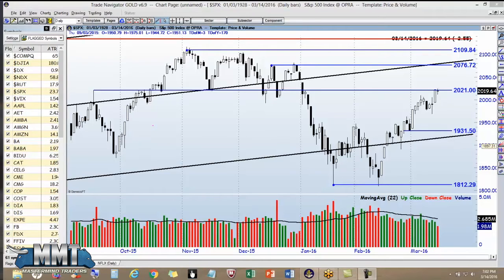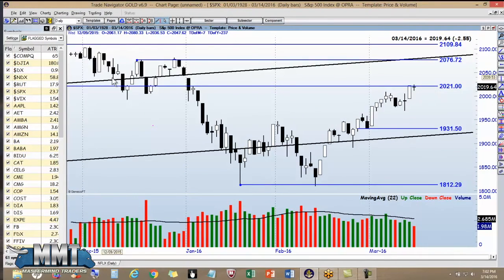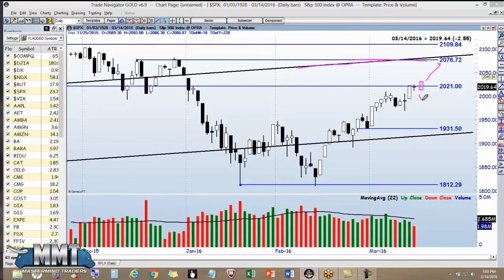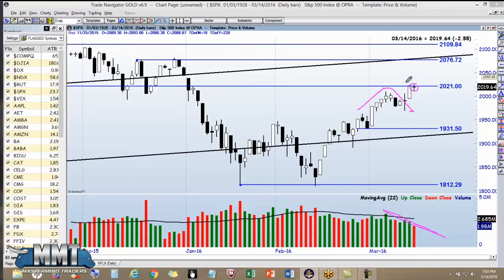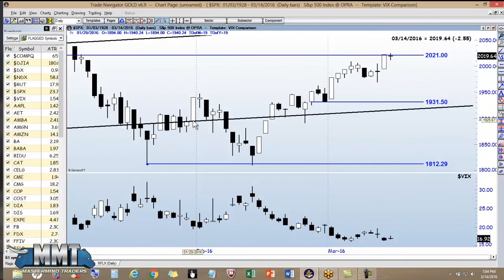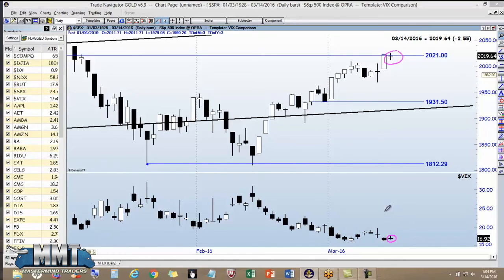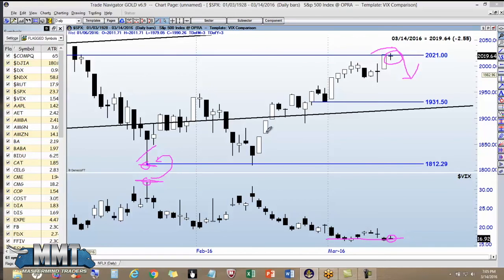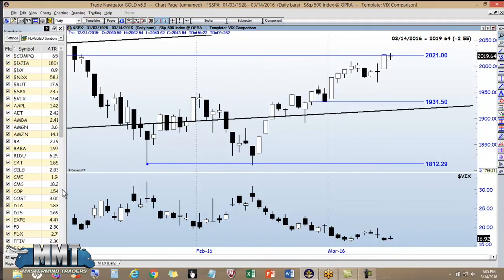S&P 500 Resistance Level vs VIX, Technical Analysis, Support, Resistance, Charting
(start here) S&P 500 Resistance Level vs VIX, Stock Market Options Trading, Technical Analysis, Support, Resistance, Candle Stick Charting

Stock Market Options Trading - Wall Street is known to be driven by only two emotions: fear and greed. In reality, there are a million different emotions that drive Wall Street. Fear and greed can have the most profound impact on any investor in the Stock Market Options Trading.

A personal investment strategy is often crafted from and understanding of value investing and growth investing. The influence of fear and greed can easily take hold of the novice investor. Awareness is the key to combating these two emotions.

The excessive desire of high return investments can wreak havoc on the investor. This is greed hard at work. The “Get Rich Quick” mentality comes with pros and cons. While it is great to be very motivated, it can also blind you to make smart money decisions. Stick to the fundamentals of investment strategies, and you can maintain control over greed.

Stock Market Options Trading - The phenomenon that can occur with greed can also happen with fear. The feeling of constant brooding or anticipating danger can overcome an investor at any point of their game. Fear does not consider the experience of the investor. There is nothing wrong with making cautious financial decisions. However, if the act is out of fear, it can be just as costly as greed. Acting out of fear can cause you to withhold on investments that could reap a significant profit. With the amount of knowledgeable resources available to any investor, fear should be kept at a minimum. The best way to fight fear is with fact-based knowledge. Much like a get-rich-quick scheme, lack of action out of fear can be just as costly.

The final decision is solely up to you. You are responsible for any financial gains or losses. When these two emotions get out of control, it is time to do a self-check. Arm yourself with knowledge. With knowledge you will find the comfort to make the best and most profitable decisions in Stock Market Options Trading

Have you ever planned for a major purchase or important trip, and worked diligently to save money for Stock Market Options Trading?

Once you achieved your goal, did you make the purchase or did you hesitate?  If you are like many financially conscious people, you may have hesitated on the purchase even though you had more than enough to make it happen.  This may feel like a fear of spending money has manifested.  In reality, this is a fear of being able to withstand difficult times, with or without money.  Maybe you have achieved financial security, but you haven’t been able to develop the courage to spend your hard earned cash.  Your money should be used as a tool, not your financial security blanket in Stock Market Options Trading.

Read on for a 5 step plan to practice courageous smart spending:

Identify the opportunity to be grateful for your purchases or expenditures.  Gratitude is one of the keys in this process.  Even monthly expenses like your electric bill, find the opportunity to express some gratitude for the service.

Stop the resentment of the purchases.  Determine why you feel resentment over purchases.  What kind of purchase is it?  Was it a recurring membership that you have only used once?  How can you turn it around, and appreciate the experience?  If you can’t cancel or return it, then how can you make the best of the situation?

Do you have negative feelings about money?  If so, you need to determine why you have negative feelings.  Do you have concerns about money that you have carried with you from your past?  The present is here, and it is time to let it go.

Determine 5 positive feelings you have about money.  Write these positive thoughts down, and check them out daily.  This is a process of affirming your positive beliefs associated with money. Stock Market Options Trading

Mastermind Traders is a stock and options trading education company.  Neither Mastermind Traders or any of it's personnel are licensed brokers or financial advisors and are unable to provide any trading or financial advice.  Any information presented here is for education and educational purposes only, nor is Mastermind Traders purposefully giving any trading or investment advice.  If any listener makes any investment or trading decision based on the information presented in this video it is the choice of that individual and the responsibility of that individual of any resulting outcome.